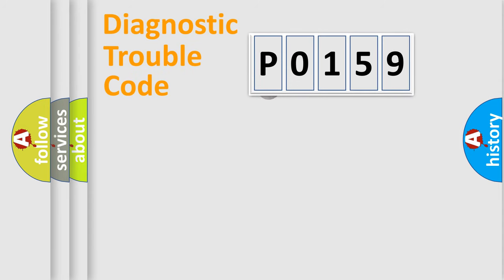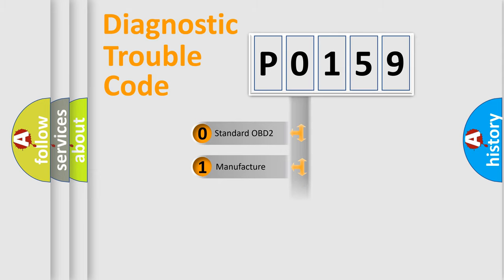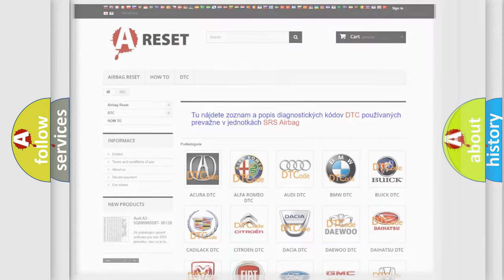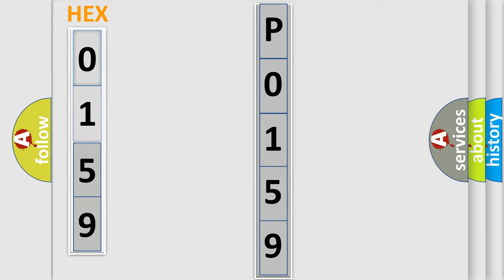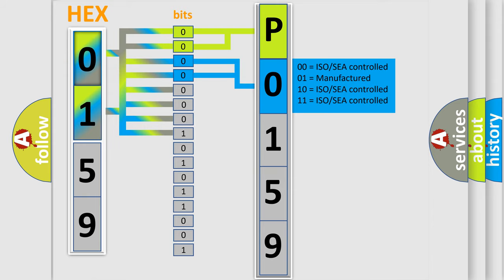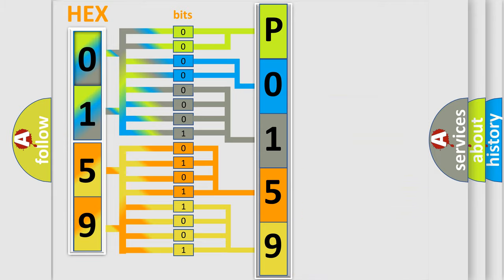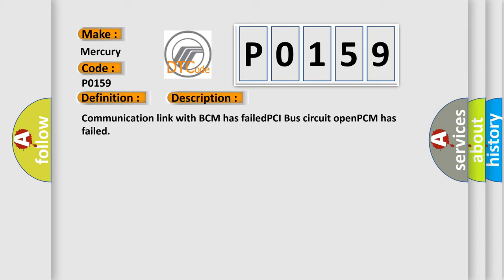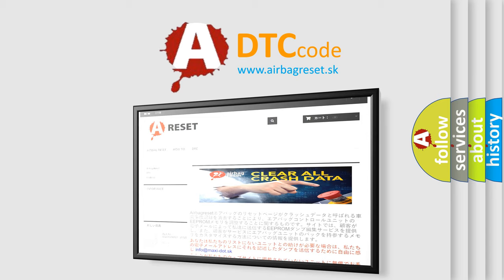DTC Mercury P0159 Short Explanation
Contents:
0:21 Basic DTC analysis according to OBD2 protocol standard.
1:48 Insight into programming
2:58 A diagnostically understandable description of the Diagnostic Trouble Code
3:05 Basic error definition

Make:
Mercury
Code:
P0159
Definition:
No Body Bus Message
Cause: